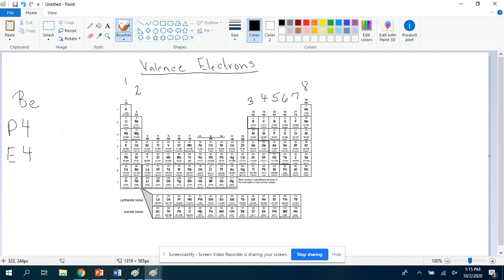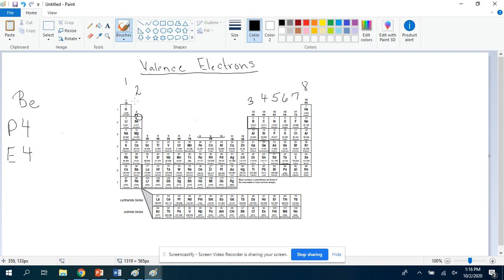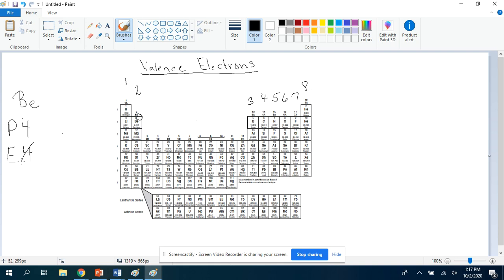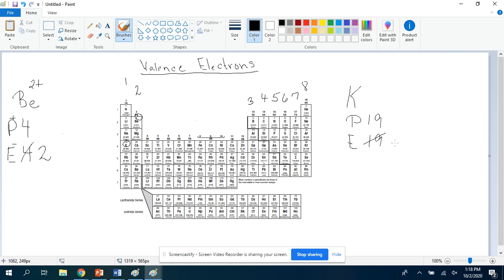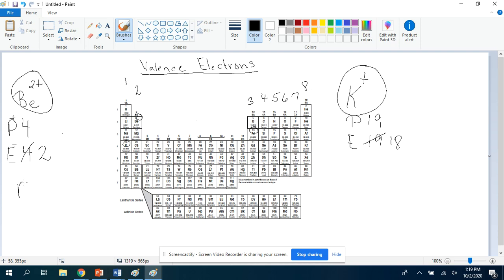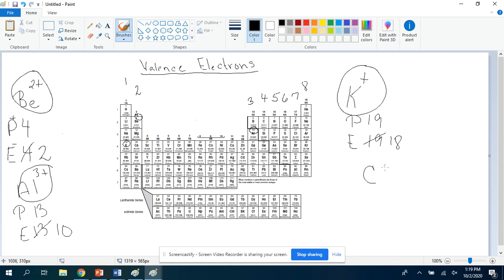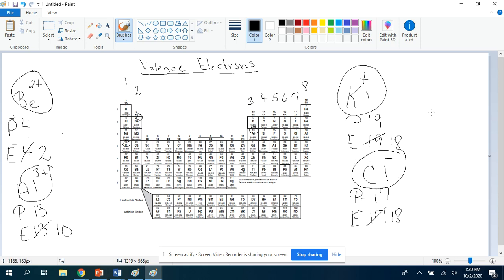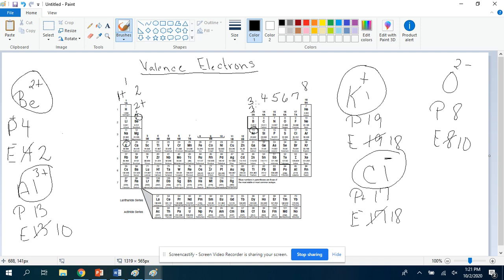Ion Formation Explanation